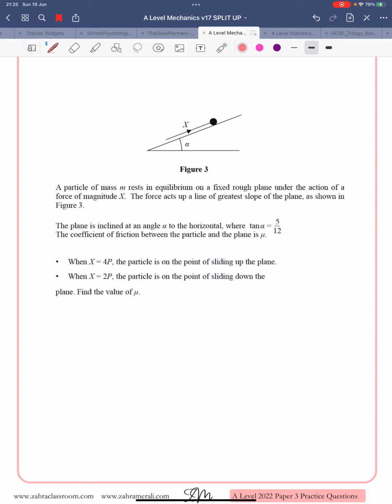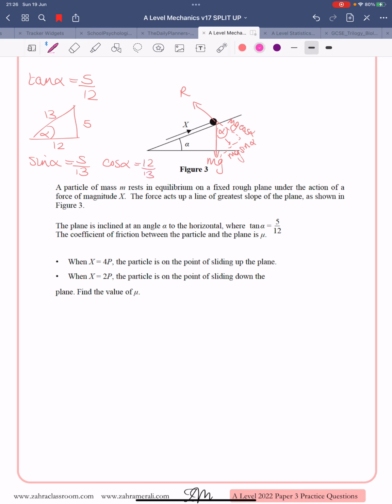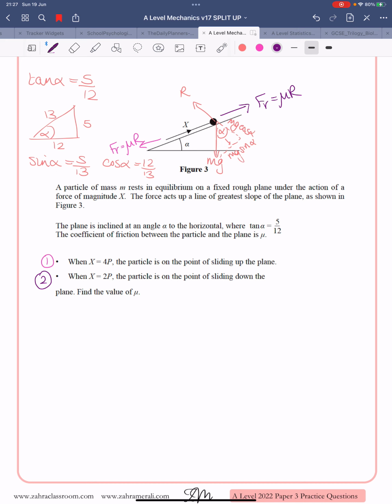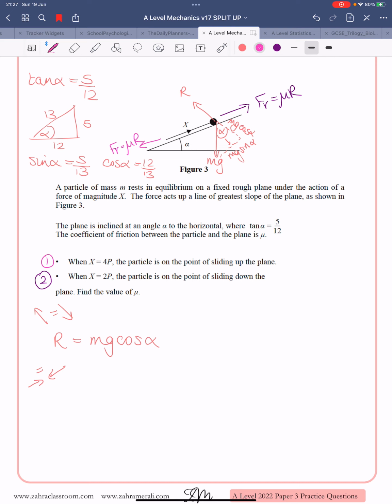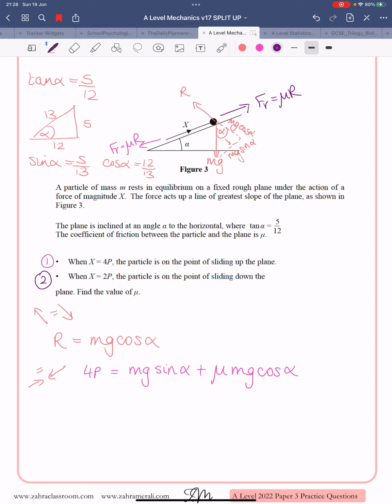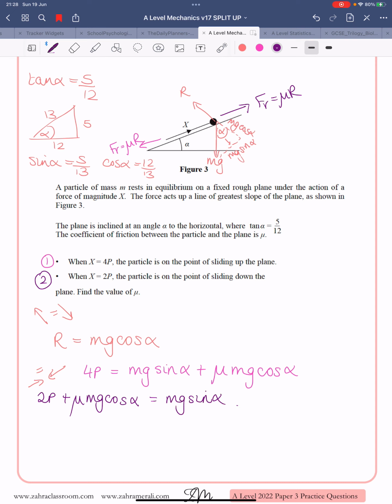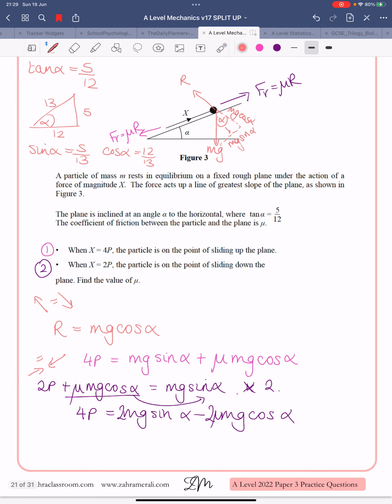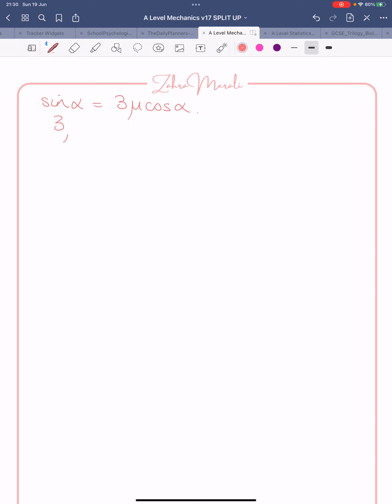P3M4.2: Edexcel A Level Maths P3 - Dynamics, Forces, Friction and Equilibrium